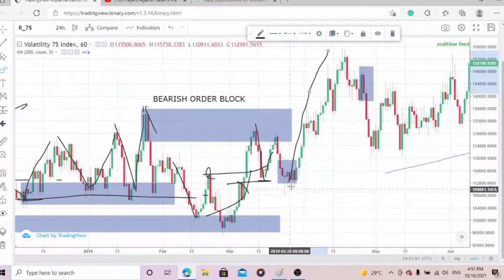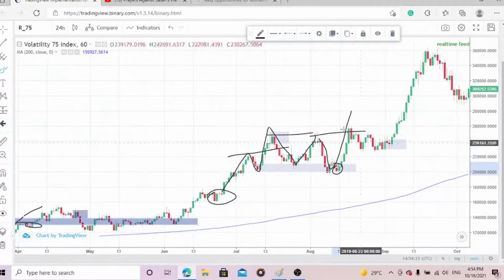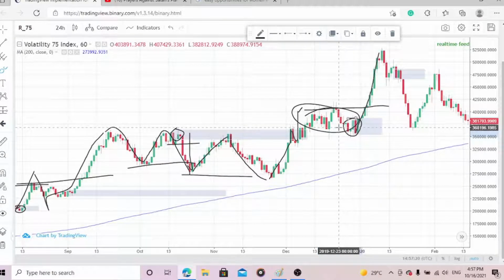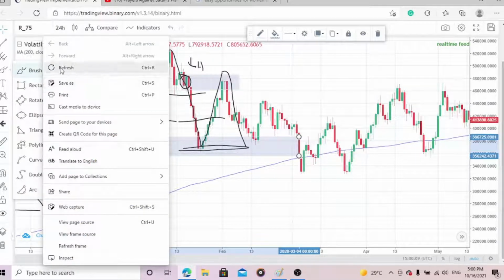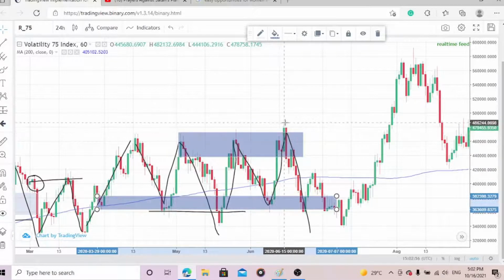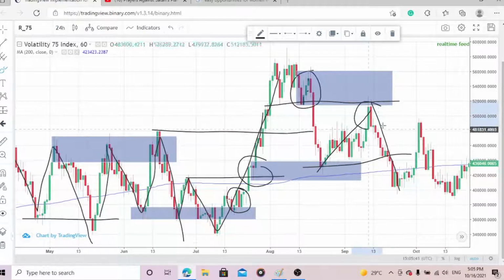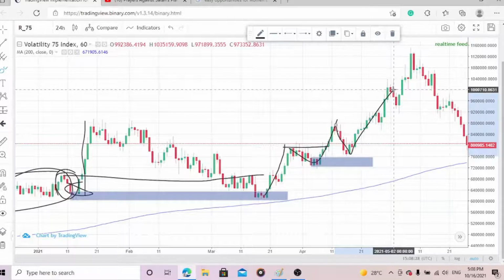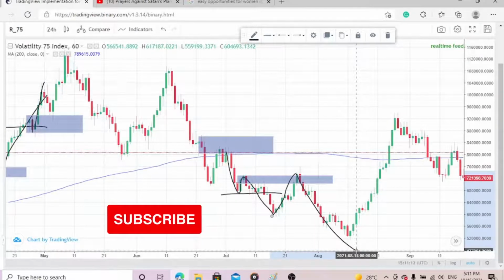Mastering Market Structure/VOLATILITY 75,EPS 3 (part 2)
I turned $150 to $10,000 in 3days of trading V75, Whether you are a beginner or experienced this video will help you with that edge that you need to win more than 95% of Your trades.